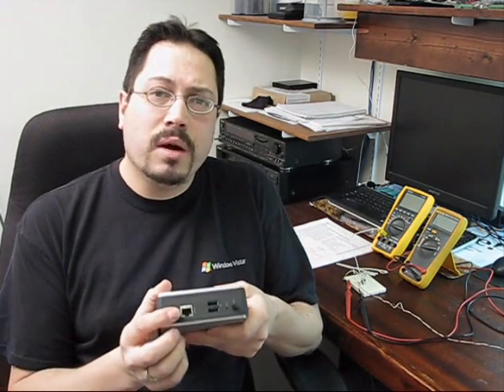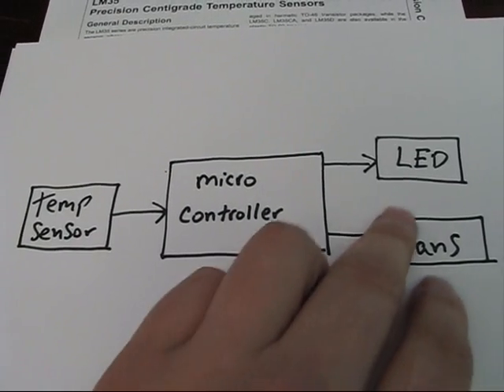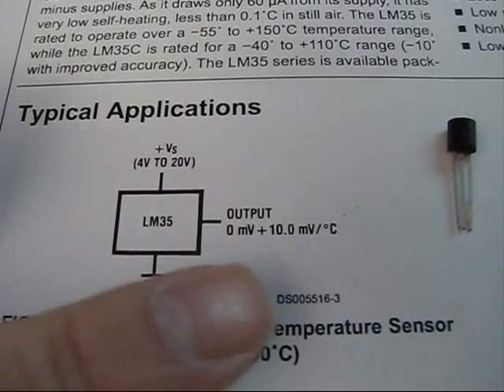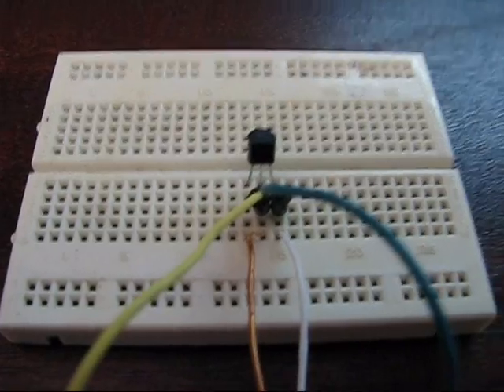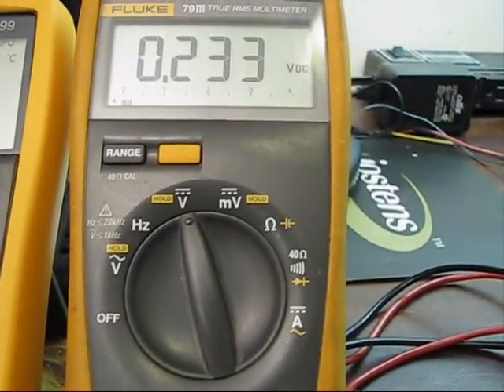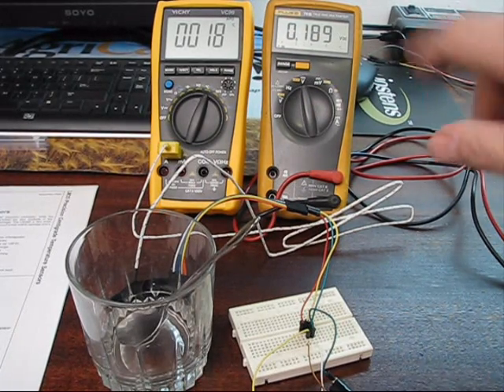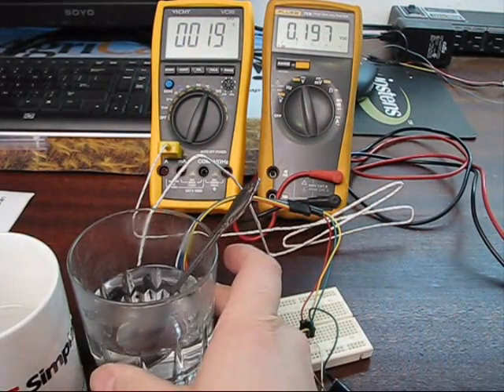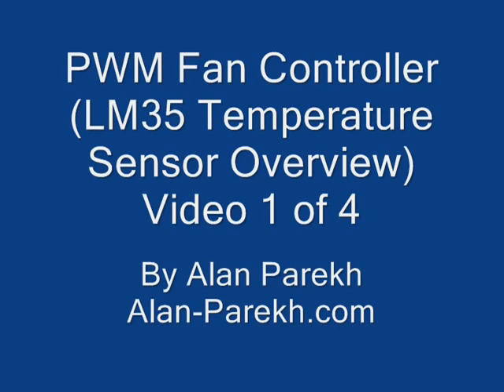PWM Fan Controller - Intro and LM35 Temperature Sensor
This project will demonstrate how to make a temperature controlled cooling fan for an external hard drive. An LM35 temperature sensor is used to sense the temperature and a PIC 12F675 is used to modulate the fan speed.